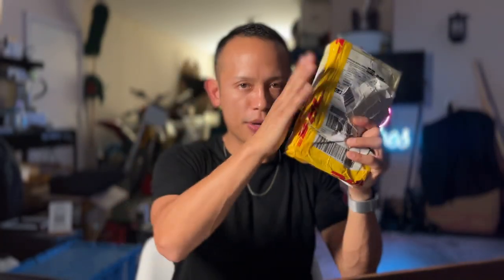How to Run a Successful 360 Booth: The Insider Tips You Need to Know